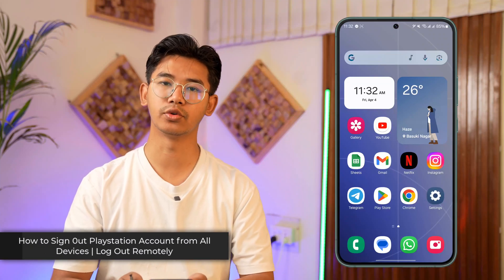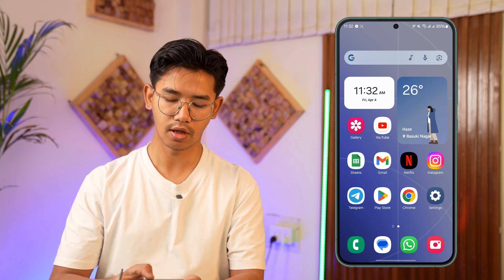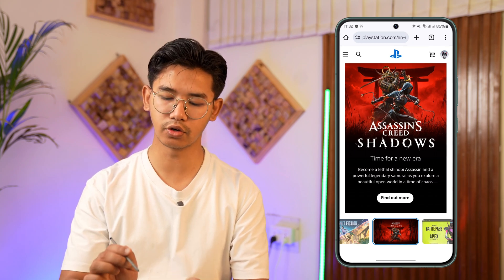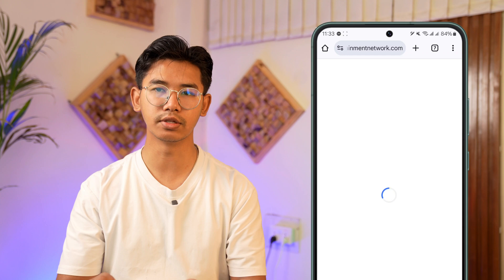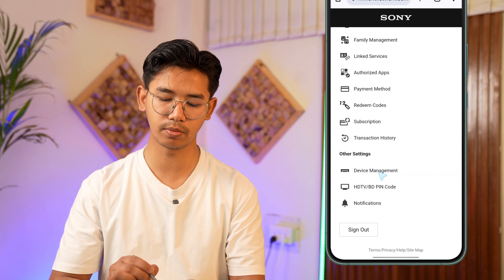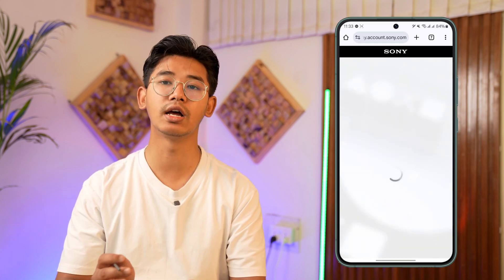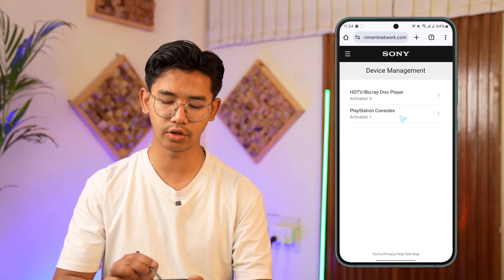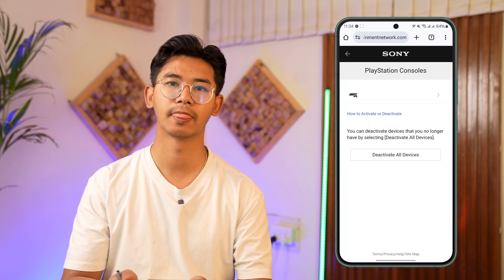How to Sign Out Playstation Account from All Devices | Log Out Remotely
If you've ever signed into your PlayStation Network (PSN) account on someone else’s console, or if you're concerned about your account security, it's important to know how to log out remotely from all devices. This short and clear tutorial will show you exactly how to sign out of your PSN account from any device, without needing access to the console itself. Whether you're using a phone, tablet, or computer, all you need is a web browser and your PSN login credentials.

To begin, visit the official PlayStation and sign into your account. After logging in, click the profile icon at the top right corner and choose 'Account Settings' from the dropdown menu. This section gives you full access to manage your PlayStation account details and settings.

From the 'Account Settings' page, scroll down and locate 'Device Management' under the 'Other Settings' section. This is where you'll find a list of all devices currently logged into your PSN account. If you're unsure which devices are still connected, this feature provides a clear overview of your PlayStation consoles or any other associated systems.

To log out from everywhere at once, simply click on 'Deactivate All Devices.' You may be prompted to verify your identity by re-entering your password. Once confirmed, this action will remove your PSN account from all connected consoles, effectively logging you out remotely from every device. This is especially useful if you've sold your console, lent it to a friend, or logged in on a public device and forgot to sign out.

This feature helps protect your account and prevent unauthorized access. If you need help recovering your account or resetting your password, the PlayStation support page is a great place to start.

Timestamps:
0:00 Introduction
0:15 Go to playstation.com and log in
0:31 Navigate to Account Settings
0:52 Open Device Management
1:26 Deactivate All Devices
1:36 Conclusion